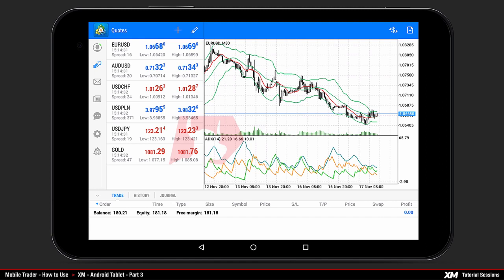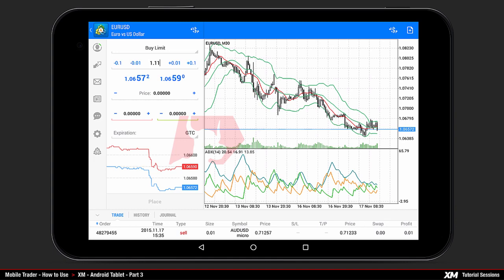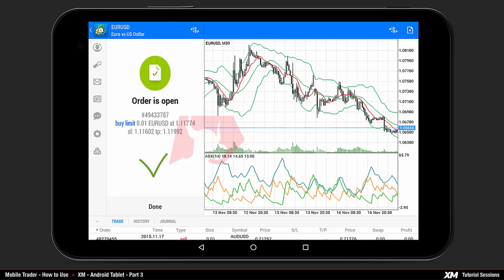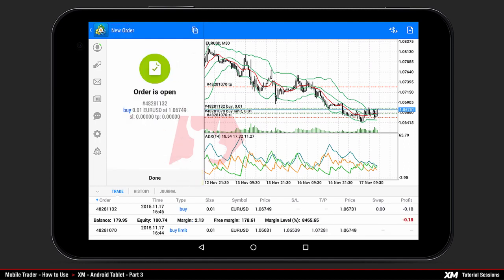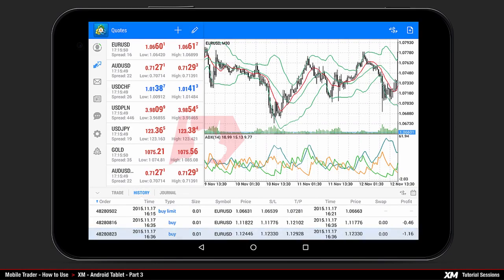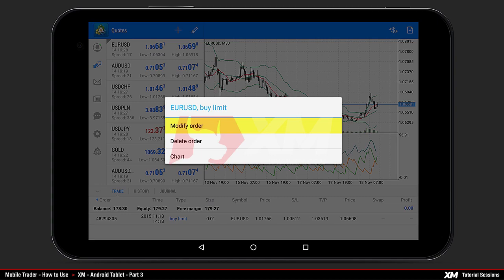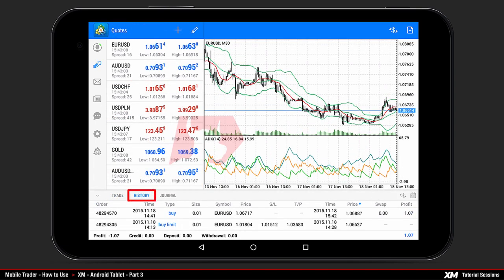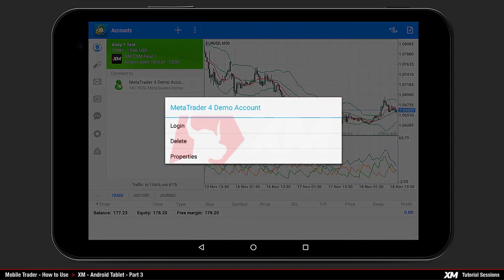Mobile Trader How to use the MT4 Android Tablet Application Part 3